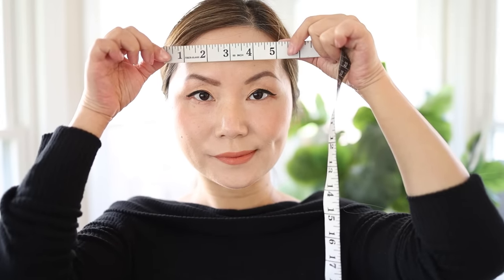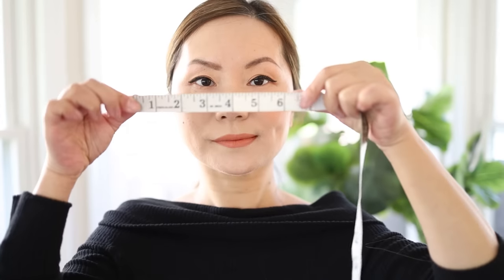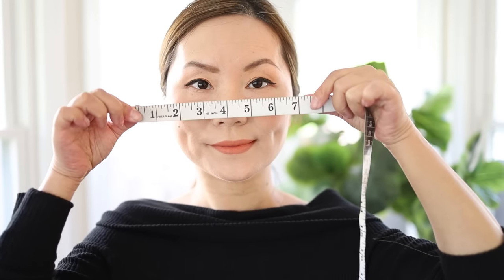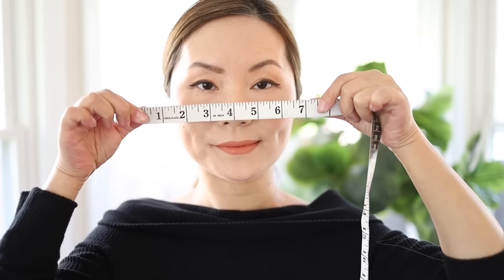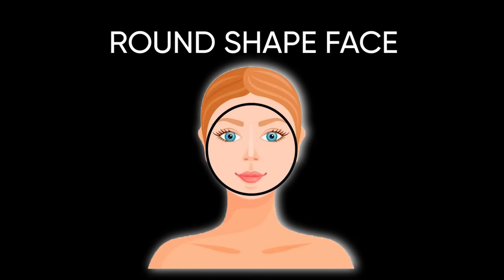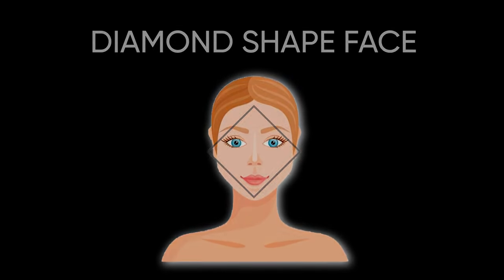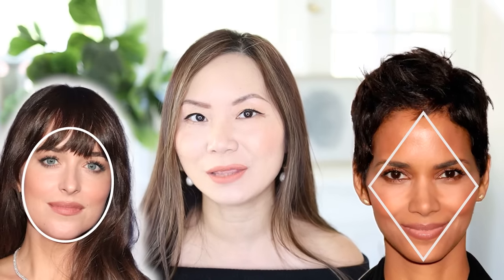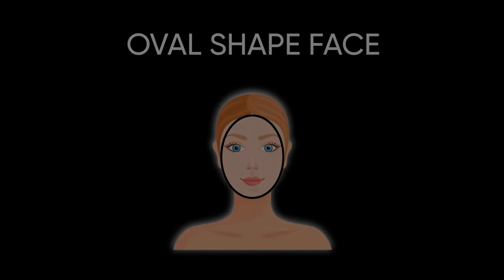7 Common Face Shapes- which one do you have? (How to find out in 1 minute!)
There are 7 face shapes, if you don't know which one you are, this video will help you identify quickly!
00:00 Introduction
00:50 Round shape face
02:37 Square shape face
04:32 Diamond shape face
05:07 Oval shape face
06:38 Oblong shape face
08:03 Heart shape shape
08:59 Pear shape face